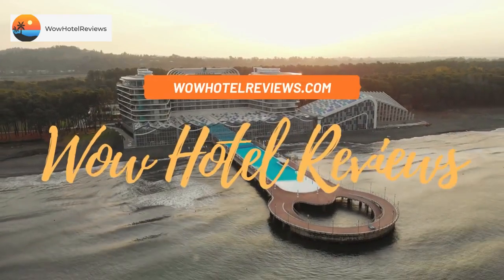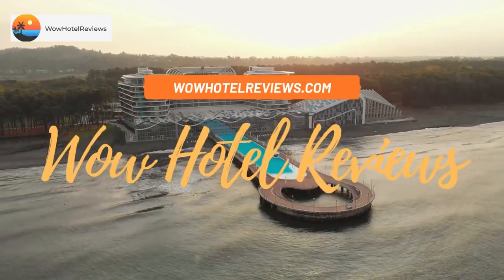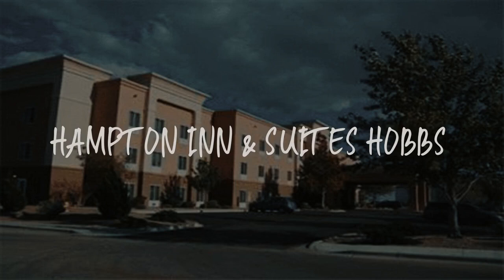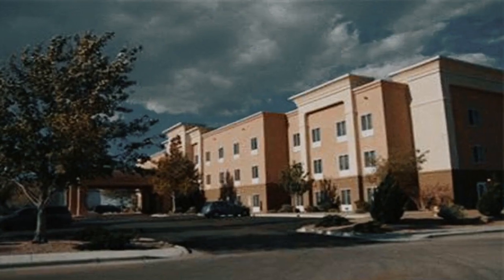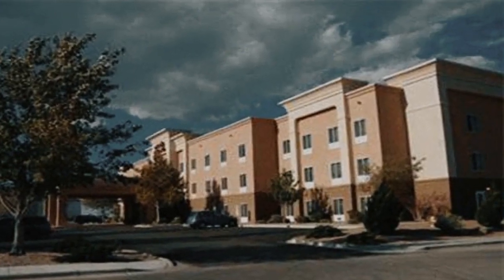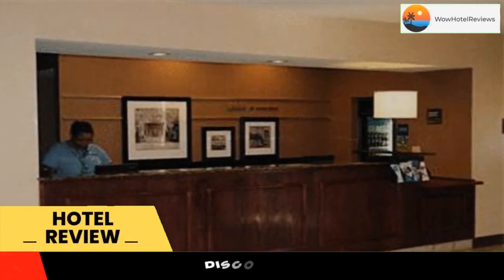Hampton Inn & Suites Hobbs Review - Hobbs , United States of America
Hampton Inn & Suites Hobbs

Located 5 miles from the center of Hobbs, this hotel features an indoor pool. It serves a daily hot breakfast featuring waffles and oatmeal. All of the air-conditioned rooms has free Wi-Fi.
Cable TV is provided in each guest room at Hampton Inn & Suites Hobbs. For convenience, each room includes a work desk, a microwave, a refrigerator and a coffee machine.
A 24-hour front desk greets guests at the Hobbs Hampton Inn & Suites. Guests can work out in the fitness center. A business center with fax and photo copying services is available.
Western Heritage Museum is less than a 1-minute walk away. Zia Park Casino is a 2-minute drive away. Green Meadow Lake is 1 miles away.